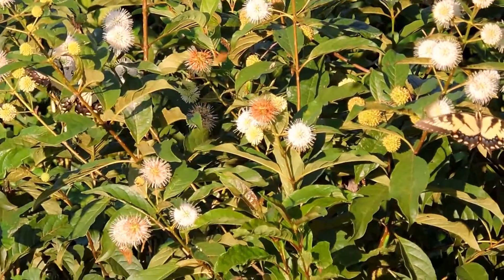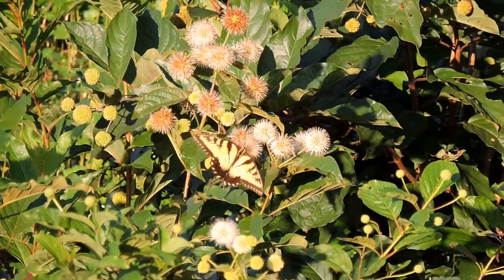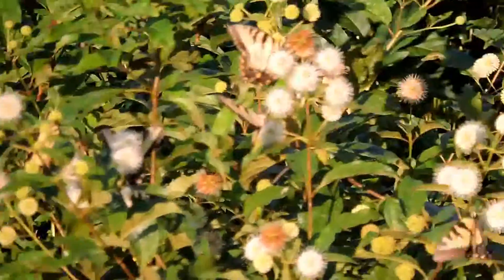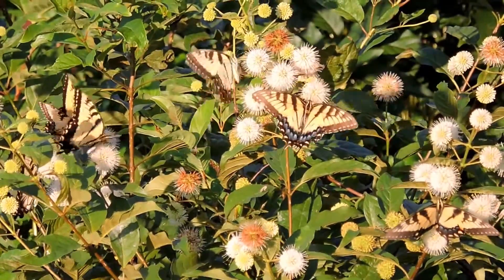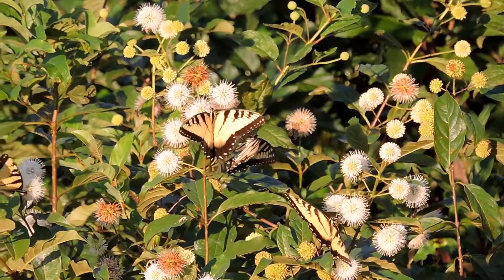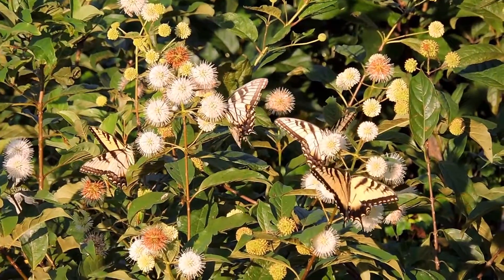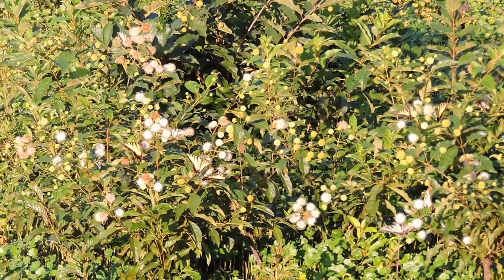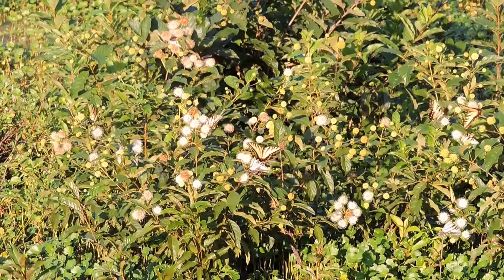Capital Naturalist: Tiger Swallowtails on Buttonbush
The Virginia state insect, Eastern Tiger Swallowtail Butterflies love to nectar on Buttonbush.